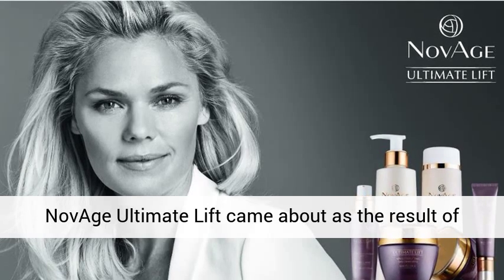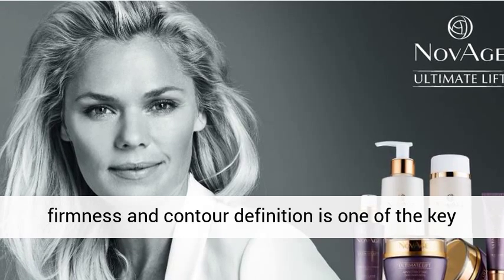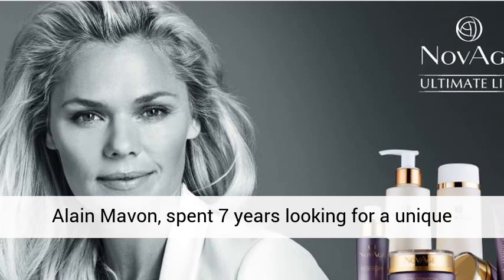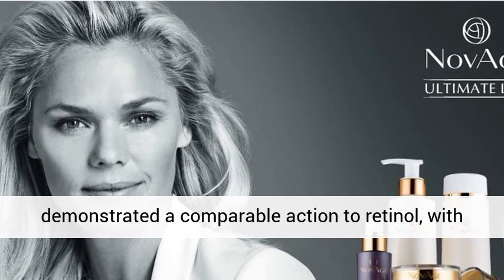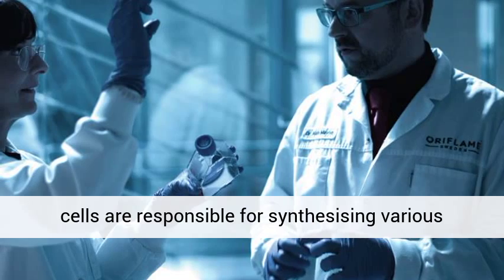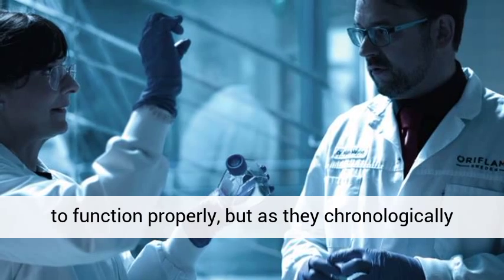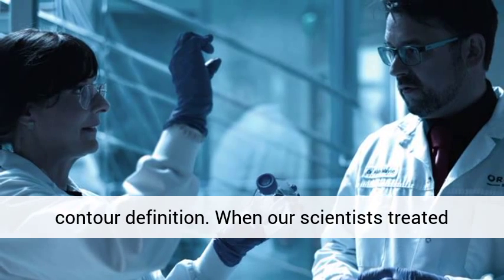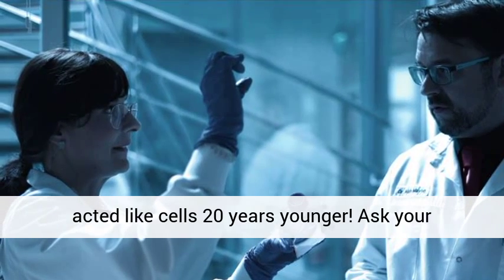THE STORY NovAge Ultimate Lift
NovAge Ultimate Lift came about as the result of  AgeReflect

,our scientific skin-ageing study with almost 1,000 women, which revealed that loss of firmness and contour definition is one of the key signs of ageing to  impact upon age perception.
It’s not your years – it’s how you wear them. Oriflame’s Skin Research Scientists by Dr Alain Mavon, spent 7 years looking for a unique way to restore firmness. Screening over 1,000 technologies and 30,000 genes led to the discovery of our revolutionary
patented Asparto Lift  technology, an amino acid derivative. AspartoLift demonstrated a comparable action to retinol, with no discomfort.  Asparto Lift works by rejuvenating the fibroblast cellsin the skin’s dermis. These cells are responsible for synthesising various structural skin components, including elastin,
which gives our skin its elasticity, suppleness and bounce.
Fibroblasts must be flexible in order to function properly,
but as they chronologically age or become photodamaged
over time, they become rigid. This leads to diminished elastin production, which results in loss of firmness and contour
definition.
When our scientists treated rigid fibroblasts with AspartoLift, their flexibility and activity was restored – they acted like